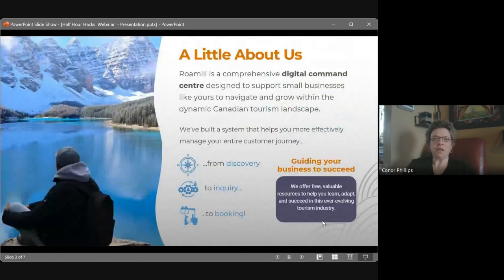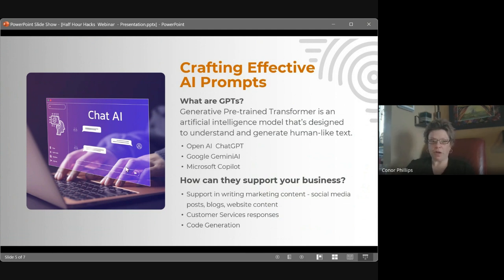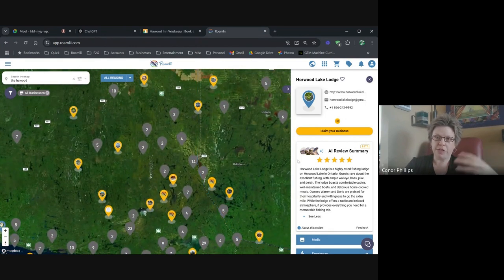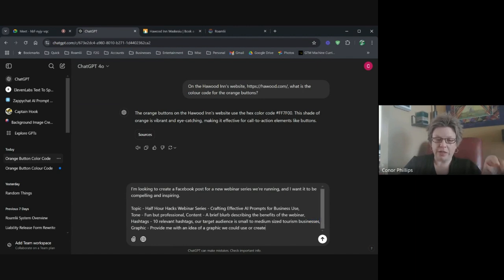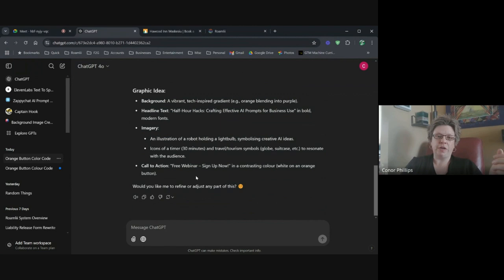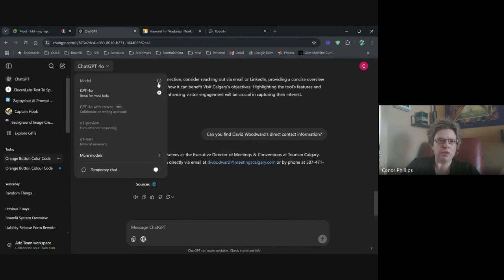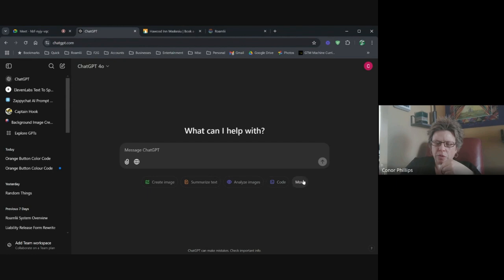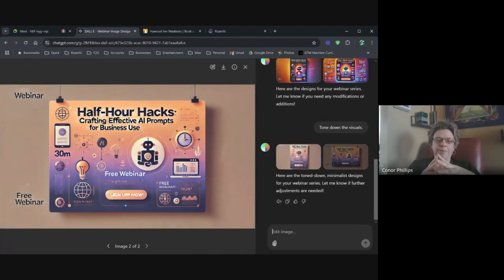11-20-2024 - Half Hour Hacks Webinars - Crafting Effective AI Prompts for Business Use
Unlock the potential of AI in your business by mastering the art of crafting effective prompts.

In this 30-minute session, we’ll explore how well-designed prompts can generate better outputs, save time, and boost productivity across your operations.

Learn how to create prompts for tools like ChatGPT and other AI systems that drive actionable insights, streamline workflows, and improve communication. By the end of this webinar, you'll have practical strategies to tailor AI prompts for tasks ranging from customer service to marketing content creation.

Discover how Roamlii can revolutionize your tourism business!  Our all-in-one platform helps you streamline operations, boost bookings, and enhance customer satisfaction. Whether you're managing accommodations, activities, or travel-centric shops, Roamlii offers the tools you need to succeed.

And if you're on the traveller side, discover all of the exploration awesomeness our fabulous country has to offer!  Travellers benefit from a unified hub of pure discovery without interference from unethical algorithms, ensuring genuine and enriching experiences.

Key Features:
• Effortless booking management
• Comprehensive lead tracking
• Seamless customer communication
• Insightful analytics and reporting

• Visit roamlii.com to see how we can help you connect and discover new opportunities.